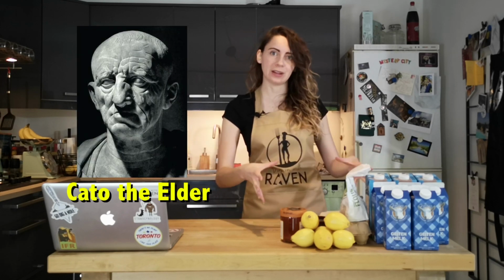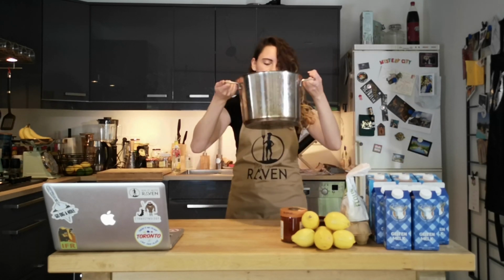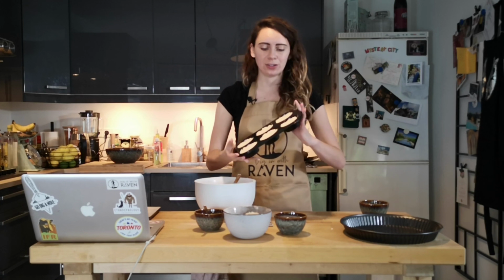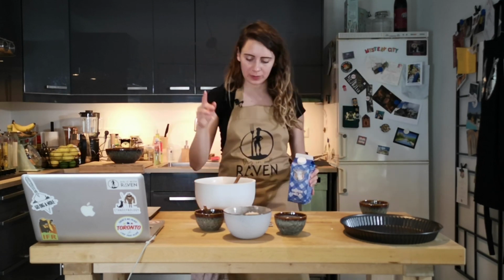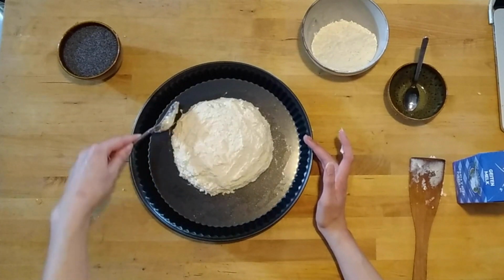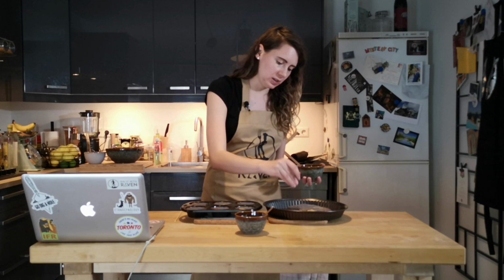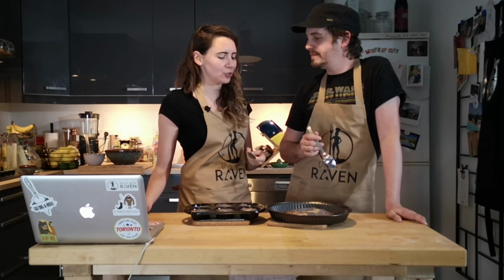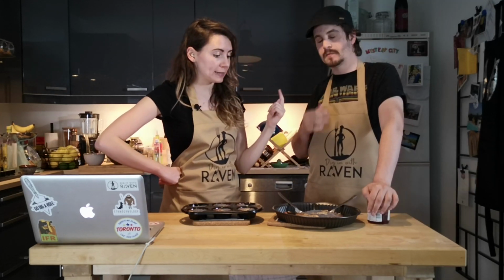ANCIENT ROMAN CHEESECAKE | Savillum, a 2,000 Year Old Recipe for Cheesecake | Ancient Eats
Ever thought about making your own fresh cheese at home? WELL, today we are trying to recreate a 2,000 year old cheesecake recipe from ancient Rome. We get the ancient recipe for Savillum from Cato the Elder in his work De Agri Cultura, and it was a challenge to make.

Trying to make a 2,000 year old recipe always has its challenges- more even if you are in love with a dessert like cheesecake! Cheesecake was my favourite dessert as a child, so this recipe had a lot to live up to. Instead of being afraid of disappointment though, I decided it would be an interesting opportunity to learn how to make cheese at home! Cato the Elder wrote many recipes that involved fresh cheese, so once you master it, you can recreate a lot of his Roman recipes!

MY GEAR
○ Zoom H4N Pro audio recorder

My top archaeology 101 book

This really helps in supporting the channel, as I do not earn anything from these videos. I am not promoting anything that I do not 100% recommend or would not use myself! Thanks so much for your support!